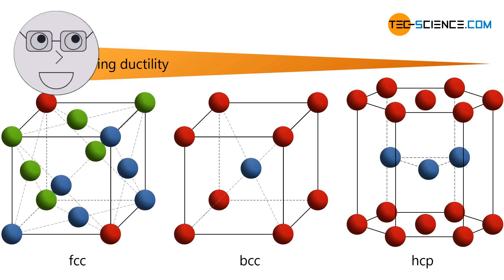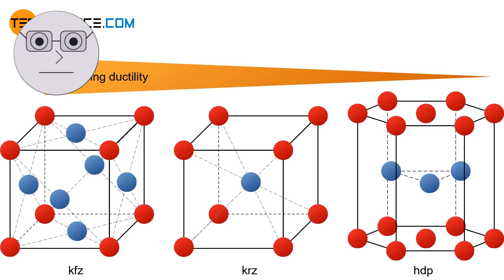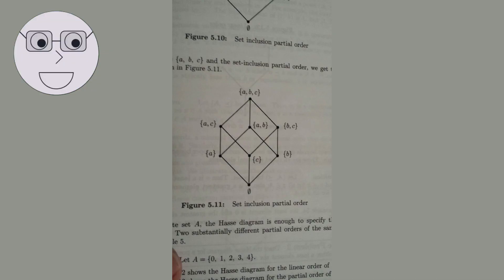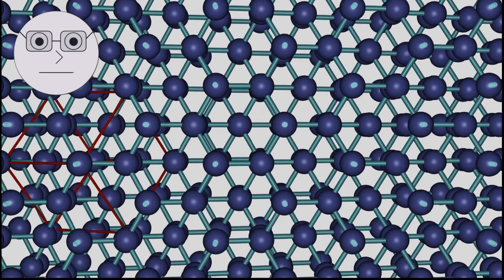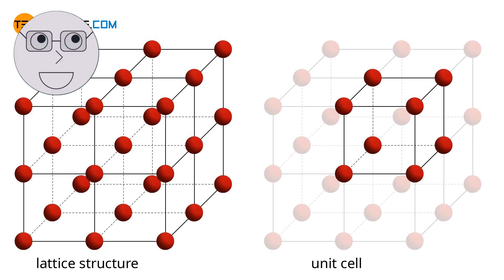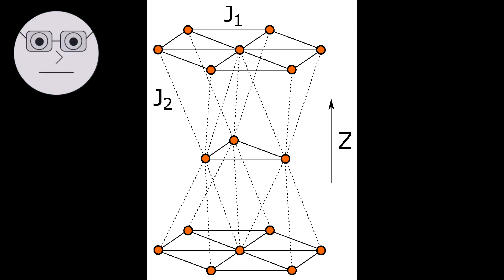Lattices and Orderings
In this educational video, we explore the fascinating world of lattices and orderings. We begin by defining what a lattice is and how it relates to partial orderings. We then delve into the different types of lattices, including distributive and modular lattices. Along the way, we examine various examples and applications of lattices and orderings, such as in computer science and algebraic geometry. By the end of this video, you will have a solid understanding of the fundamental concepts of lattices and orderings and their importance in various fields.